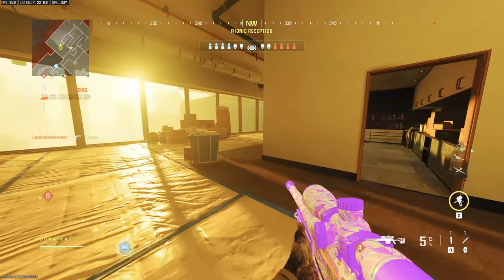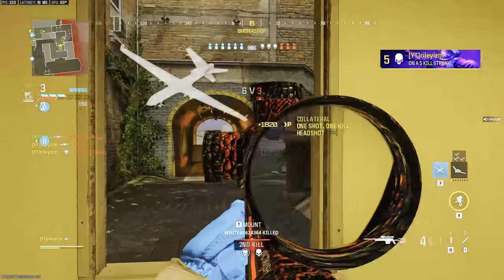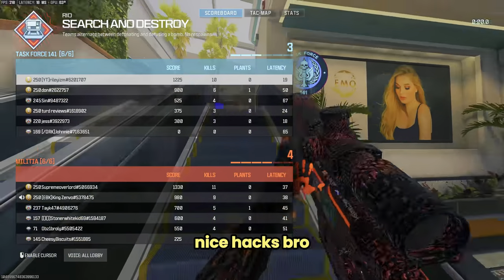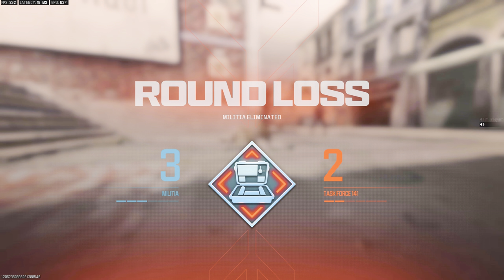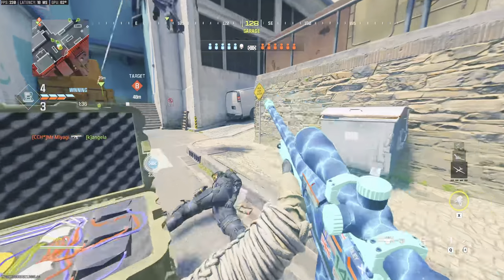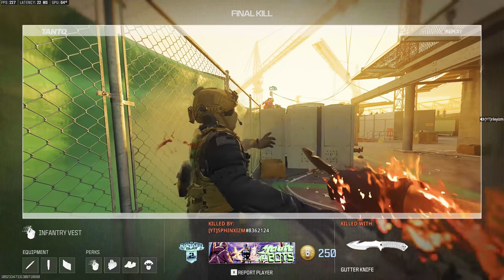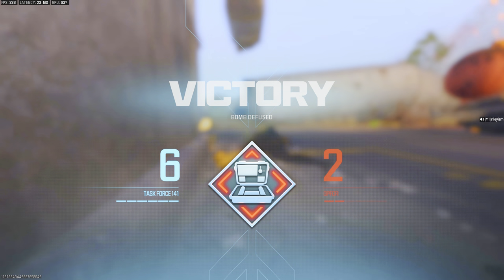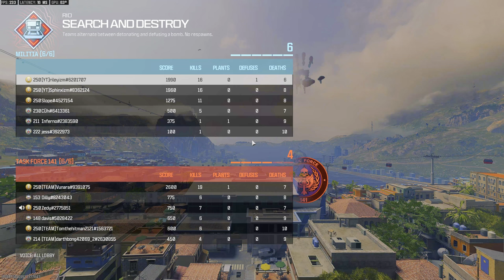the God Sniper is back on MW3.. (Victus XMR Buff)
LIVE EVERY DAY COME THROUGH 🚨